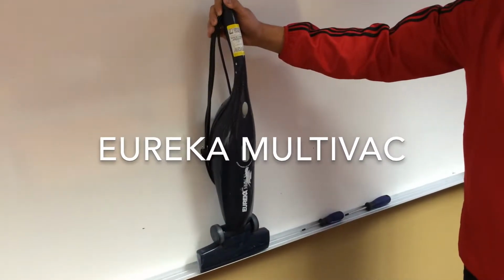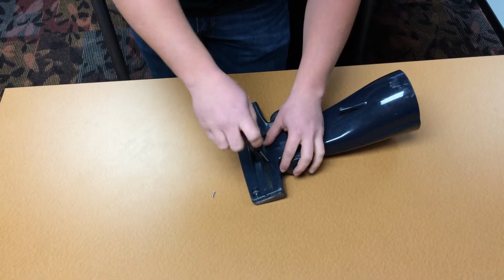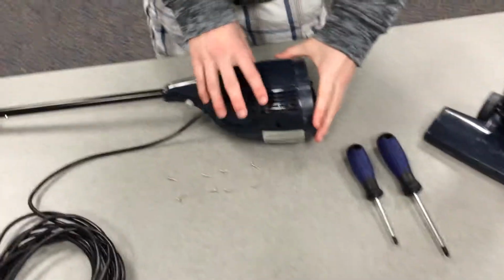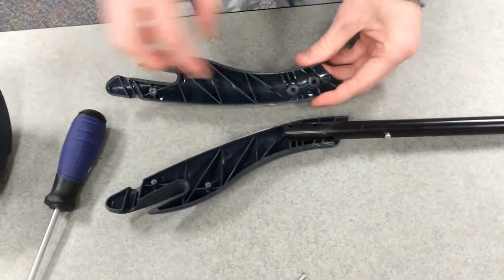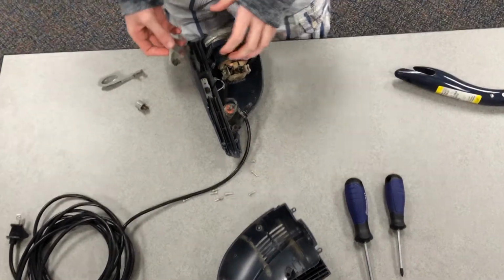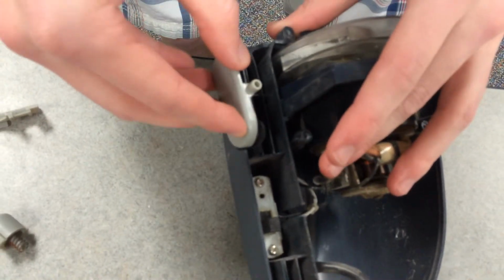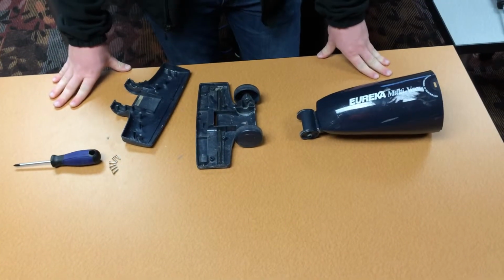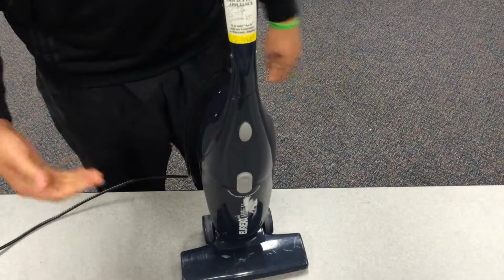MCHE 1920 Project 1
Our disassembly and reassembly of the 2001 Eureka Multivac